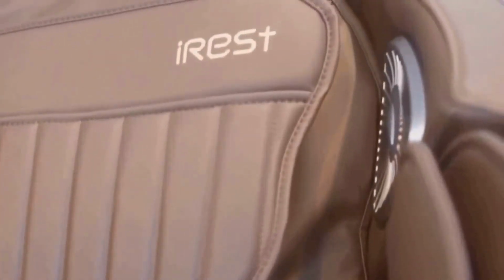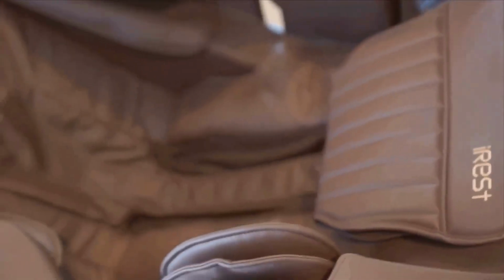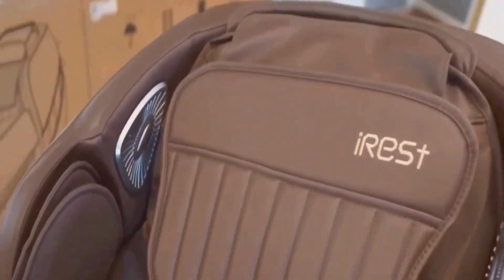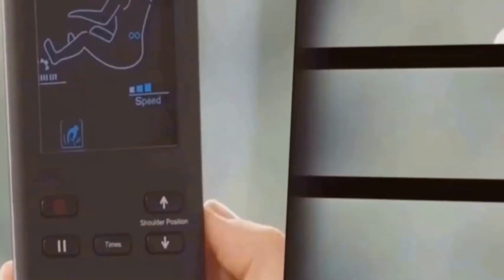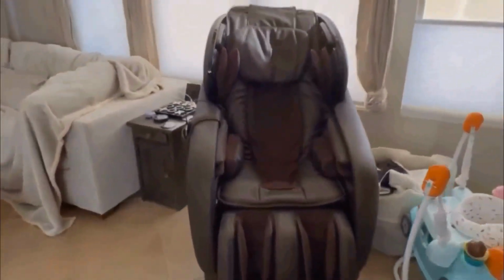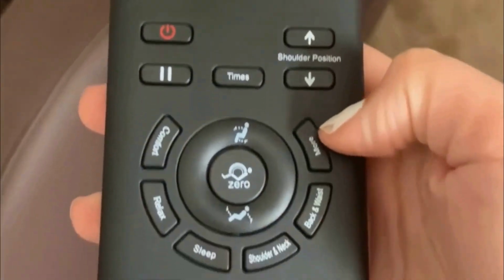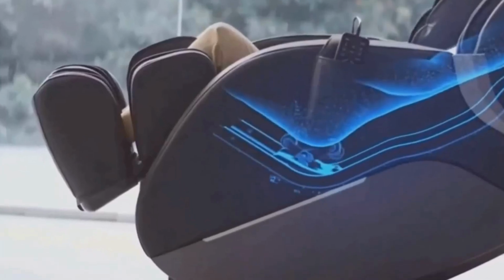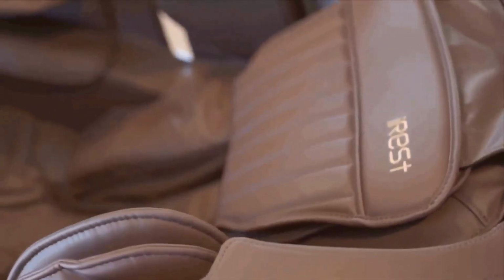iRest SL-A303 Massage Chair Review: Zero Gravity, Airbags & Foot Massage (Brown) 2025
iRest SL-A303 Massage Chair Review: Zero Gravity, Airbags & Foot Massage (Brown):
- iRest SL-A303 SL Track Massage Chair Recliner in Brown
- Full body massage from shoulders to lower back with SL Track design
- Zero gravity mode with three recline angles for weightless relaxation and reduced spinal pressure
- Airbags provide gentle compression on arms, legs, shoulders, waist, calves, and feet
- Lumbar heating up to 122 degrees F to soothe sore muscles
- Extendable footrest and dedicated foot massage rollers with tri-roller nodes for targeted relief on insteps and calves
- Ergonomic S-curve backrest with 3-level width control from 2.36 to 8.27 inches
- Fits users from 5 feet 1 inch to 6 feet 1 inch up to 260 pounds
- Three intensity levels and three speeds for personalized sessions
- 53.15-inch SL-Track from neck to glutes with 3D rollers and full-body airbags
- Quiet operation at 50 dB or less
- Auto-off timer options of 5, 10, 15, 20, 25, or 30 minutes
- Forward-sliding base requiring 10.8 inches of wall clearance
- Ships 95 percent pre-assembled with hidden casters for easy movement through 30-inch doorways
- 3-year warranty and 24/7 US-based support